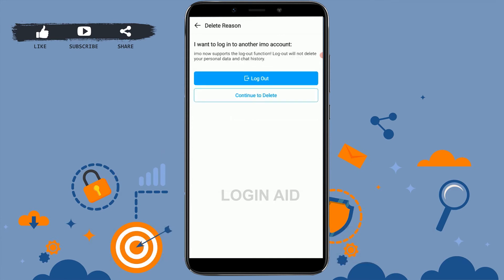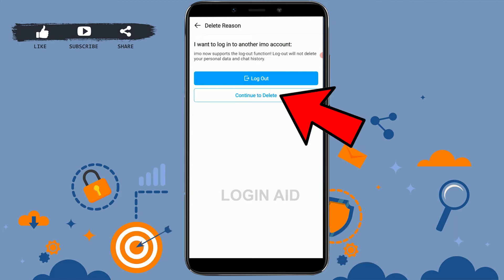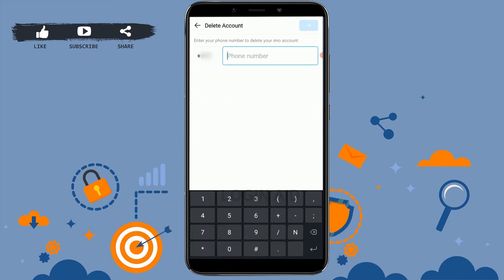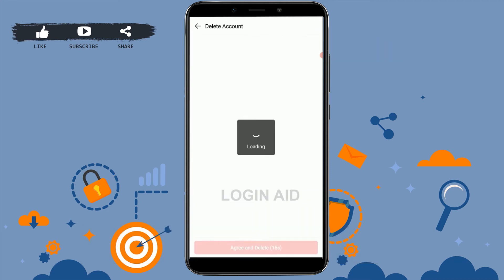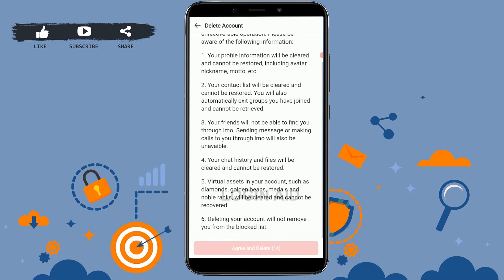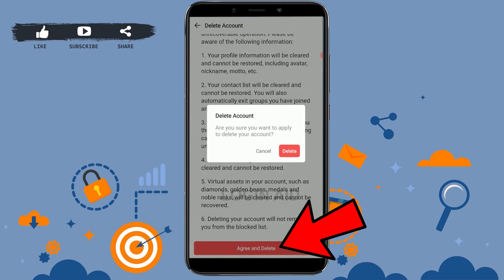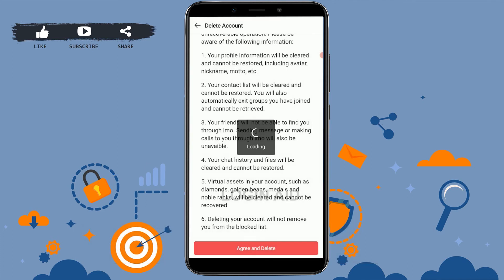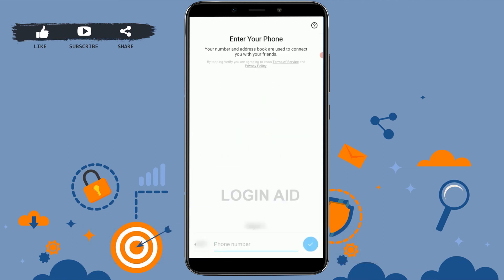How To Delete imo Account Permanently 2022 | Close imo Account Permanently | imo App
Watch this video till the end to let know on how you can delete Imo account in a easy steps.
1. Open Imo app and get logged in.
2. Tap on ‘Profile’ on top left.
3. Tap on ‘Settings’.
4. Tap on ‘Account and security’.
5. Tap on ‘Delete imo ccount’.
6. Provide a reason for deleting imo account.
7. Tap on ‘Continue to delete’. Provide registered phone number. Tap on ‘Next arrow’.
8. Tap on ‘Agree and Delete’.
9. Tap on ‘Delete’.
Your Imo account will be permanently deleted.